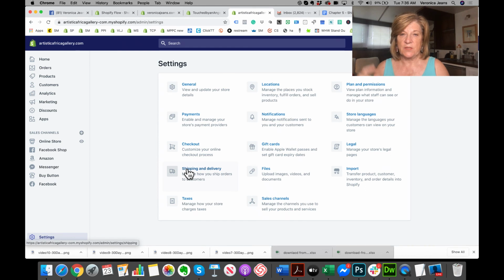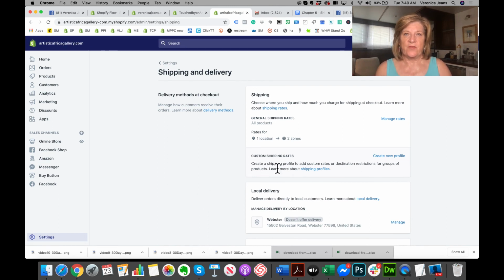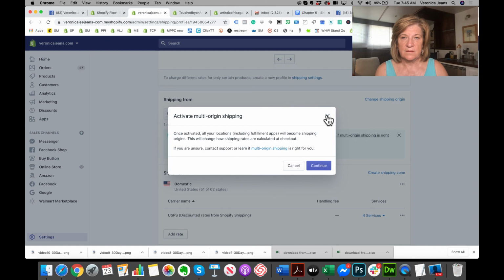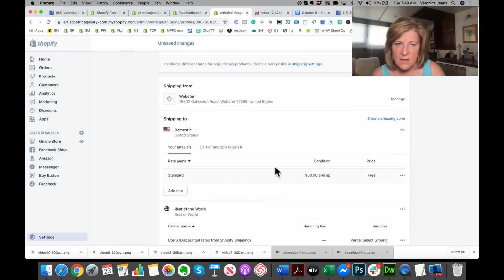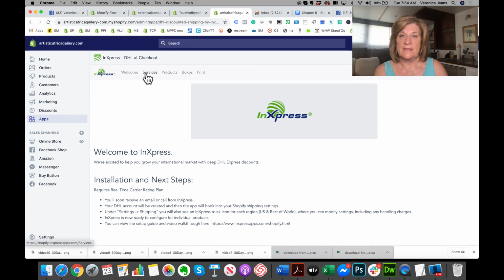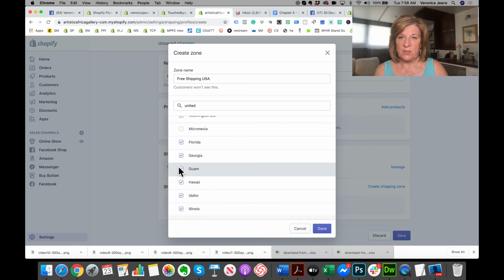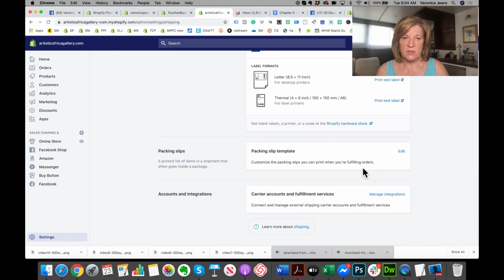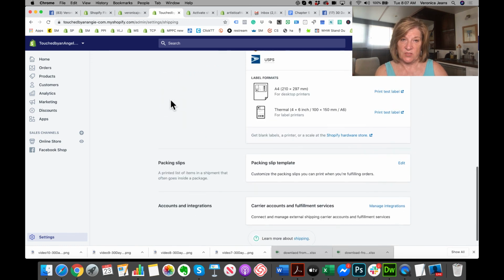Video #7 - Shipping Basics & Locations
Shipping is an integral part of your online business.
You can anage different locations for shipping from your Shopify store (your shipping location). So basically, control different locations to ship your products.

Your choices of shipping services are either Shopify shipping services (USPS, UPS, DHL Express) or your own shipping accounts (FedEx, UPS, USPS, DHL).
We will be covering all of these today.
Locations
Shipping
Different Types of Shipping Rates
Rates at Checkout
General Shipping
Set Up Your Shipping
Set Up Shipping Rates
Shipping from
Setting Up Your Shipping Profiles
Setting Up Your Domestic and International Shipping Zones
Custom Shipping Rates For Products
Shipping from Different Locations
Accounts & Integrations
Carrier Accounts and Fulfillment Services
Carrier accounts
Custom Order Fulfillment